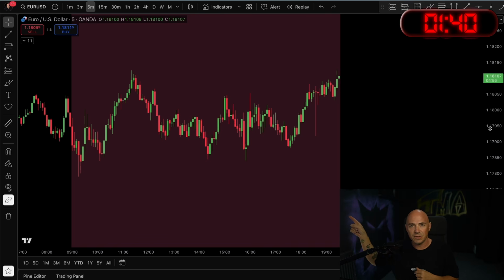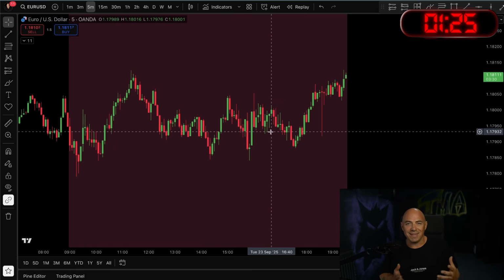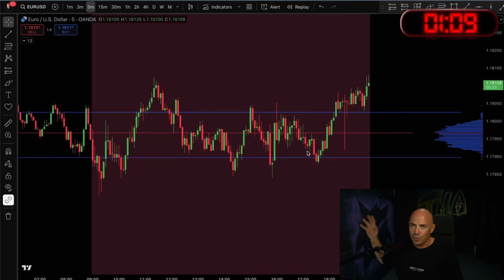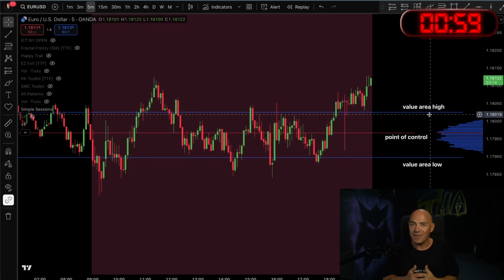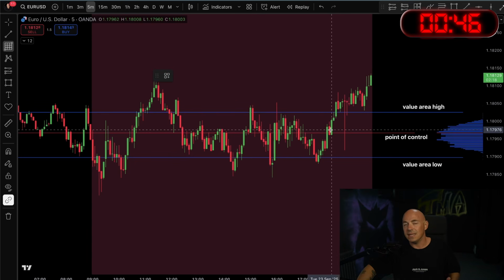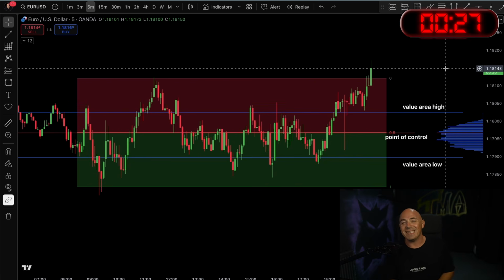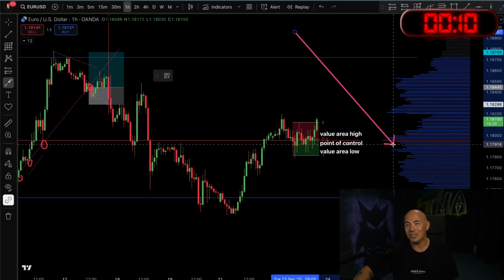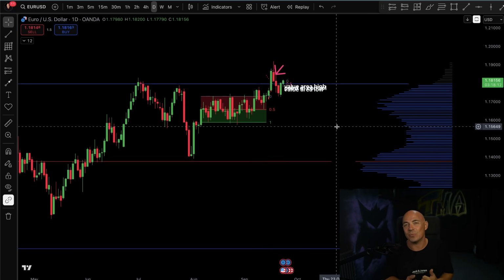Volume Profile Explained The #1 Tool for Day Trading & Chart Analysis In 2 Minutes!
In this video, you'll learn exactly what a Volume Profile is and how to use it to analyze charts and make better trading decisions. I'll break down this powerful tool in under 2 minutes, with no fluff and no jargon. Stop trading in the dark and start understanding where the big money is truly operating in the market.

A Volume Profile is a charting tool that displays the total volume traded at specific price levels over a given period, giving you a detailed look at market activity. Unlike traditional volume indicators that show volume over time, the volume profile shows volume by price, revealing key areas of support and resistance that are often missed by other indicators.

We'll cover the essential components you need to know, including:

The Point of Control (POC): The price level with the highest traded volume.

The Value Area (VAH/VAL): The price range where 70% of the volume has occurred.

High Volume Nodes and Low Volume Nodes, which can signal consolidation or rapid price movement.

This quick guide is perfect for day traders, scalpers, or anyone looking to improve their technical analysis and get a deeper understanding of market structure. By adding Volume Profile analysis to your toolkit, you'll be able to identify high-probability trading setups and better manage your risk.

If you're serious about your trading strategy and want to level up your chart analysis, this video is a must-watch.

(Finish with a list of relevant hashtags. This helps with discoverability.)